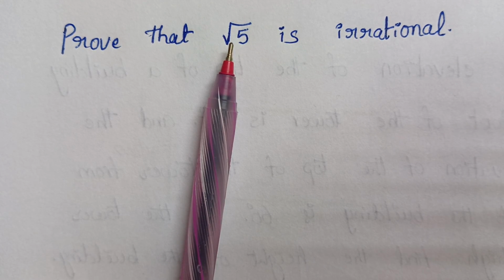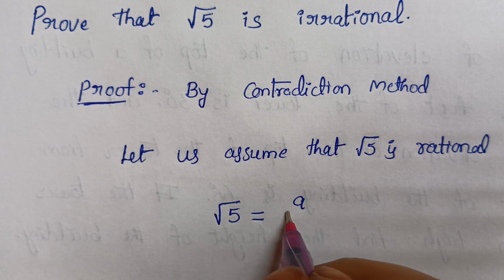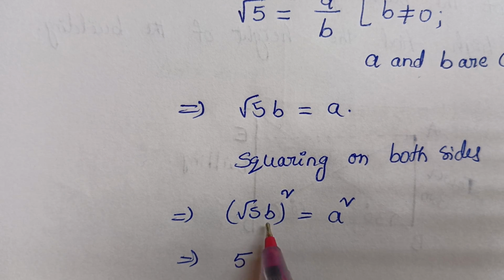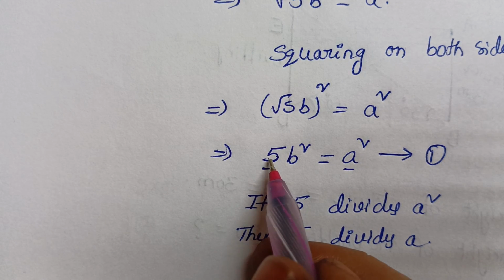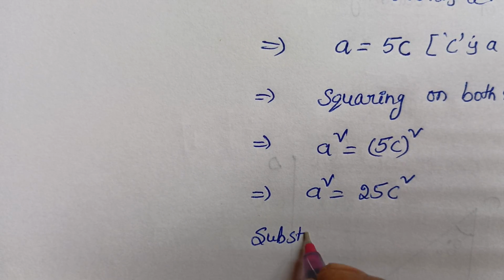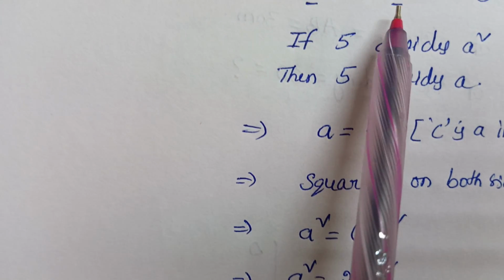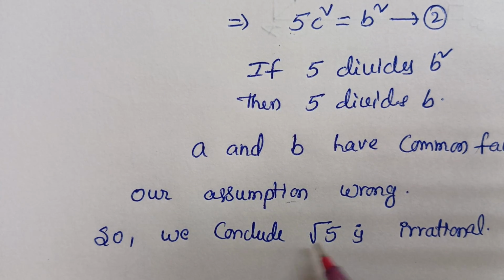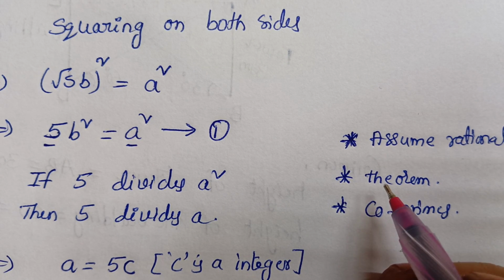How to prove √5 is irrational# simple solution#real numbers@Mareedulakshmi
Real numbers
# prove that √5 is irrational
# co -primes
# proof by contradiction method